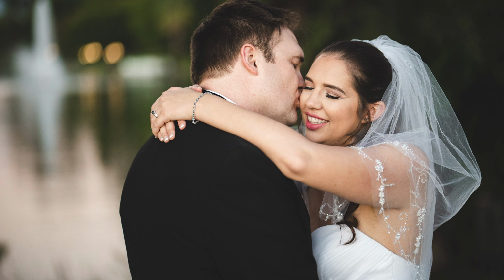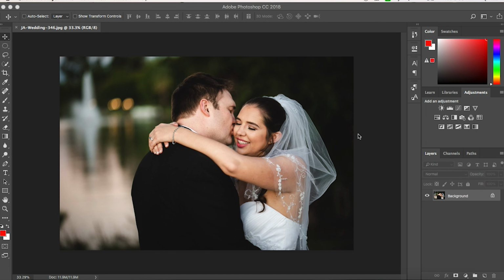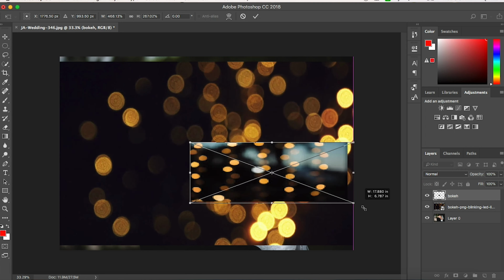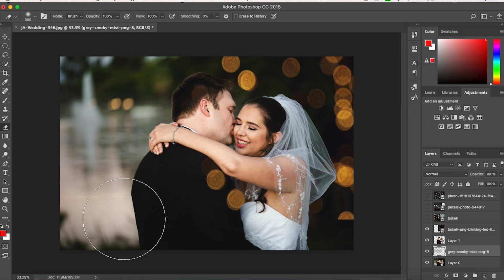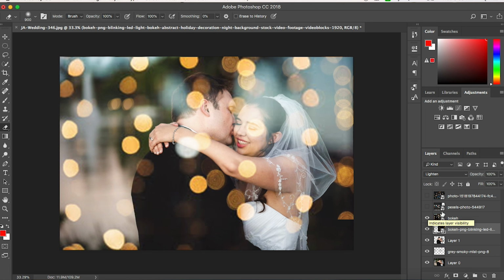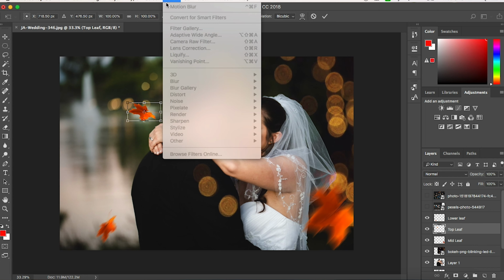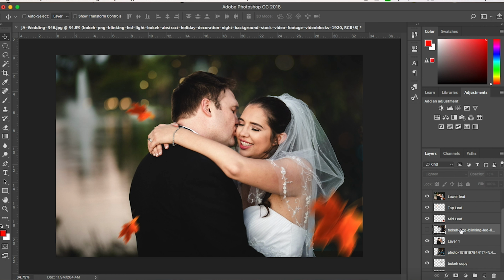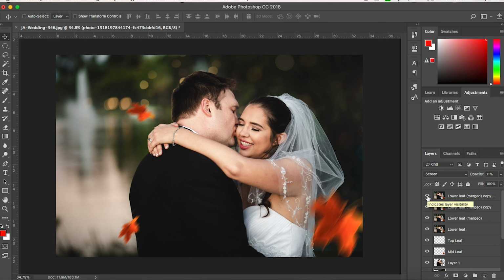Turning this Image into an Editorial Piece | RE: Imagine Series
Today I took a photo from Jaclyn & Andrew's wedding gallery with a concept in mind. I saw a lot of potential from this photo, so I give it a twist and turn it into an editorial piece you might find on the cover of a wedding magazine or website.

Make sure to follow our facebook and instagram pages! Love you all and have an amazing Valentine's Day!!